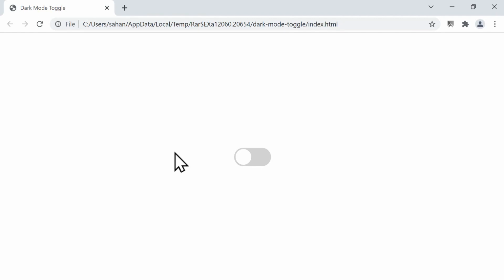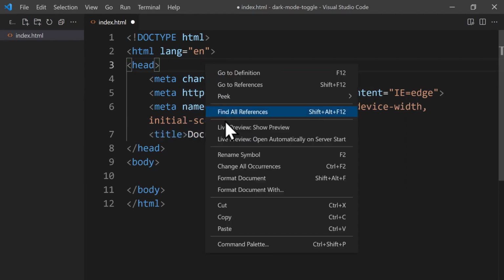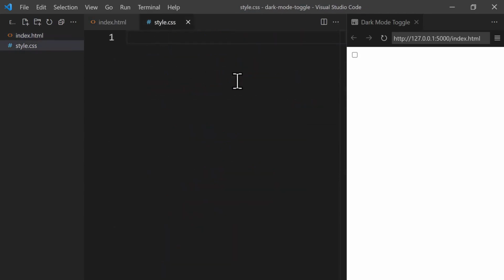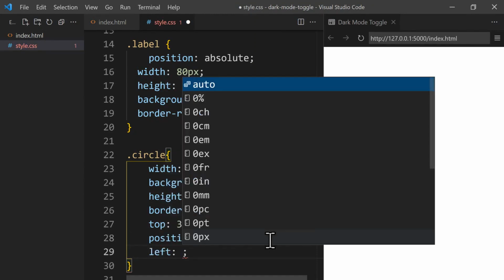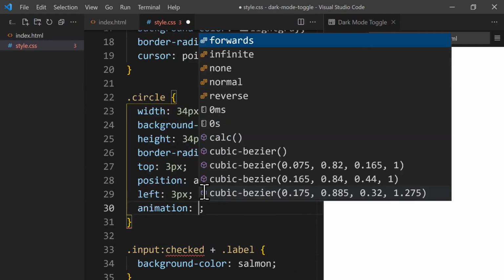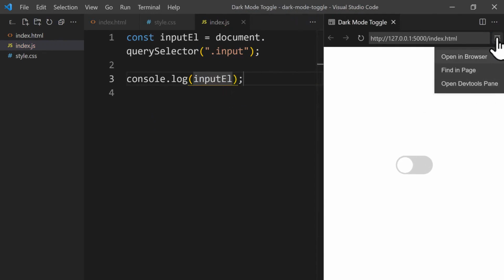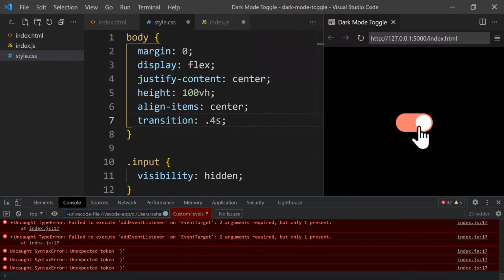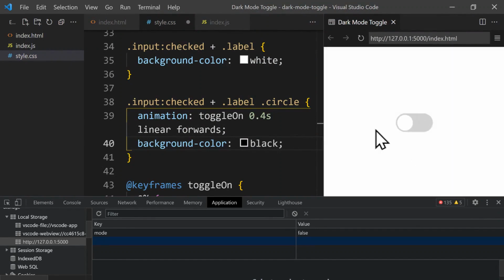Build a Dark Mode Toggle with HTML, CSS & JavaScript (LocalStorage + Animation)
Create a Dark Mode Toggle Button in VS Code Using CSS Animations & LocalStorage

In this project-based tutorial, you’ll build a complete dark mode toggle from scratch using HTML, CSS, and JavaScript. We start in Visual Studio Code by setting up a clean HTML5 structure, linking external CSS and JavaScript files, and creating the core UI elements: a checkbox input, label, and circle that form the toggle switch. You’ll see how to center the toggle with Flexbox, hide the default checkbox, and design a modern switch with rounded corners and a sliding circle.

You’ll then learn how to animate the toggle using CSS keyframes and transitions, making the circle slide smoothly between light and dark states. On the JavaScript side, you’ll connect user interaction to functionality by listening for input changes, updating the body background color, and adding a subtle transition. Finally, you’ll use localStorage to remember the user’s dark mode preference across page reloads and future visits. This is a practical mini-project for improving your front-end skills in HTML, CSS, JavaScript, UI design, and dark mode implementation.

Timestamps:
0:00 - Dark Mode Toggle Overview
1:18 - Setting Up Project Files
3:21 - HTML Structure Explained
5:32 - Building The Toggle Markup
5:53 - Creating And Linking CSS
7:03 - Styling Toggle And Circle
10:10 - Adding Toggle Animations
13:31 - Linking JavaScript File
14:54 - Toggling Body Background
18:47 - Saving Mode To LocalStorage
21:09 - Final Styling Tweaks